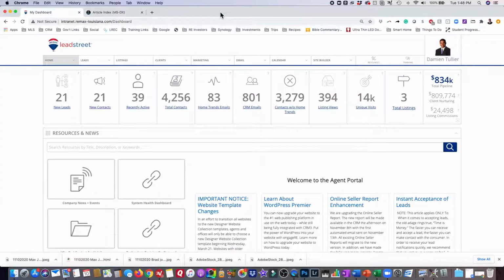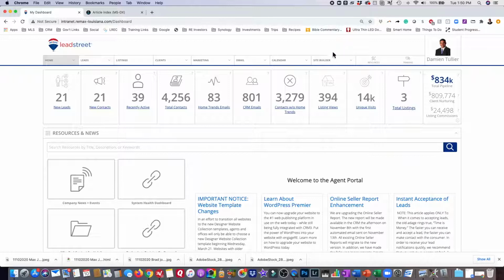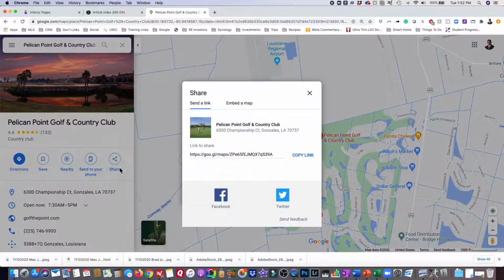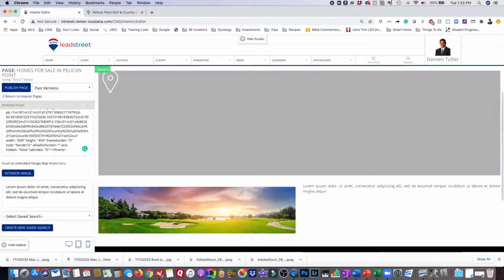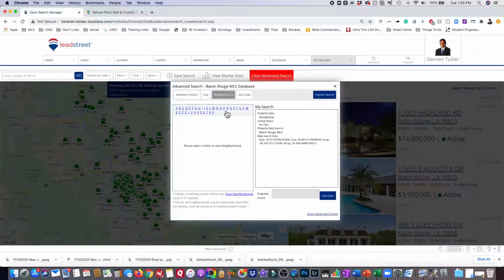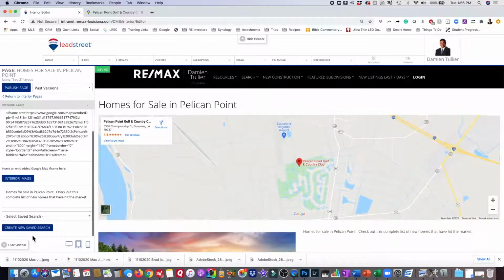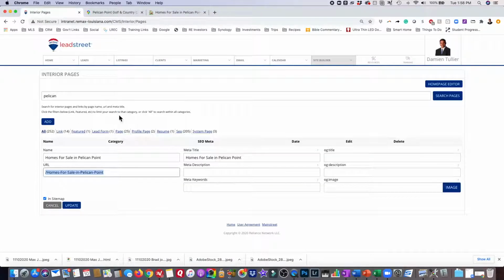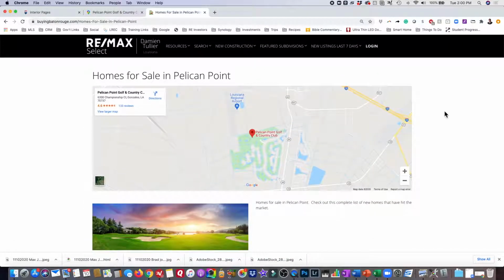11102020 Tech N Touch Bonus Video 1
10 Minutes a Day To a Larger Online Footprint and FREE Leads

Damien Tullier
RE/MAX Select
Prairieville, LA